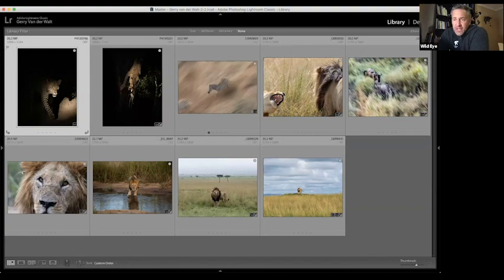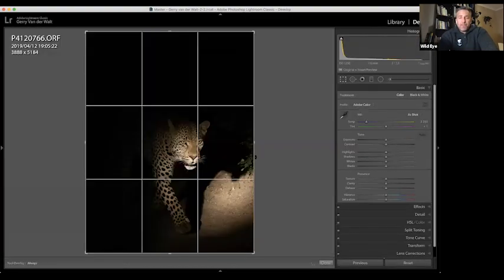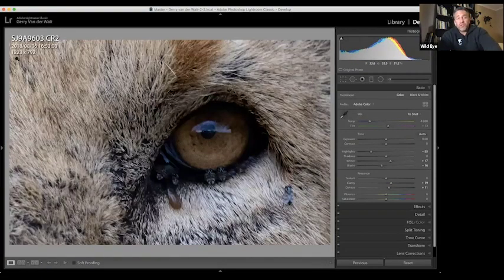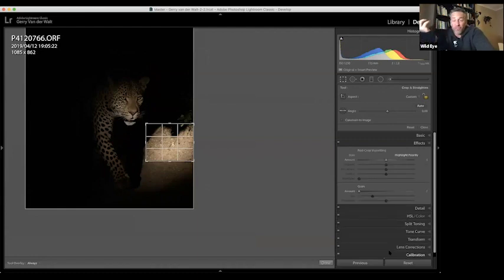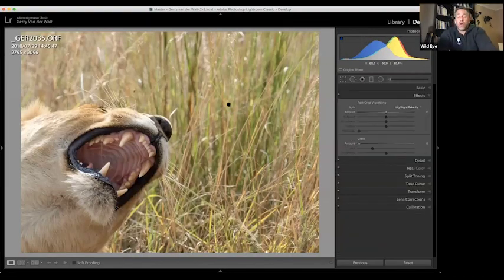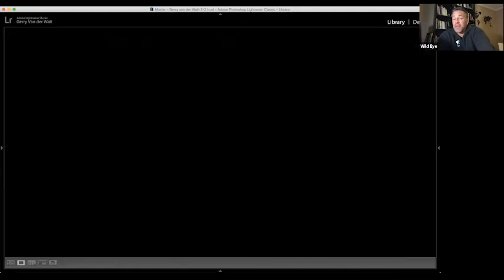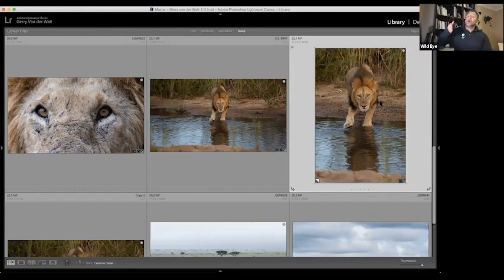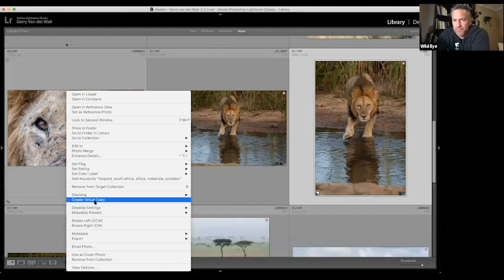Webinar - Cropping in Lightroom: How and Why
Composition starts in camera and you need to get as close to the image you want as possible while you're in the field. That said, cropping can go a long way to enhance the composition and impact of your images.

In this 45 minute Wild Eye webinar Gerry van der Walt will break down not only how to crop in Lightroom and use the tool to it's fullest but also share some ideas on why you should crop and what to consider when recomposing your images in post-processing.

Wild Eye